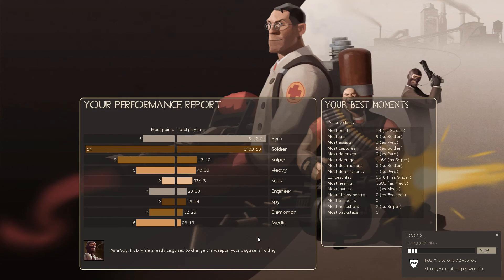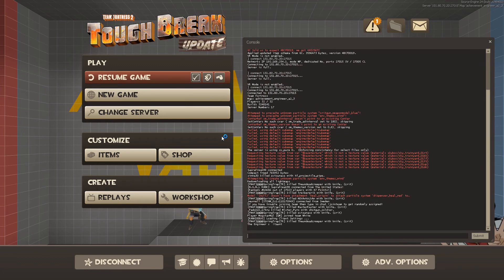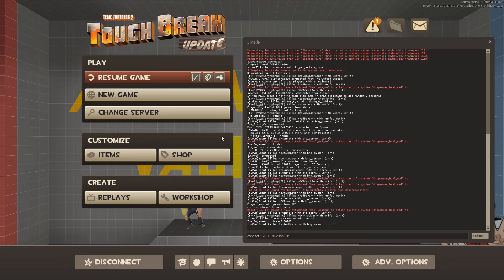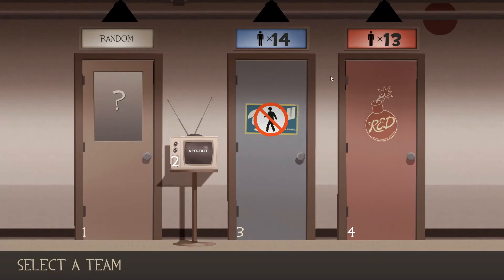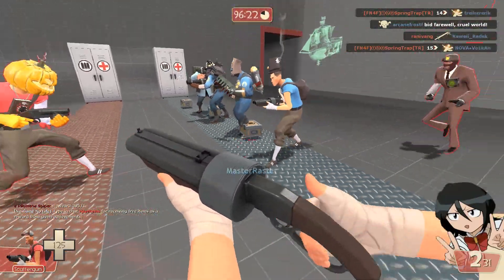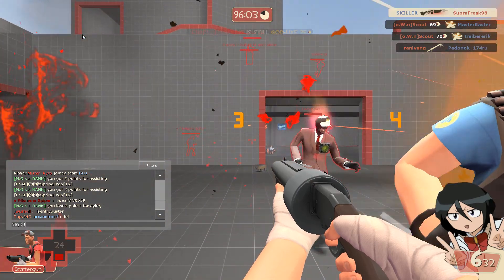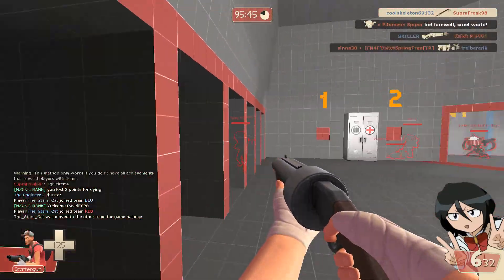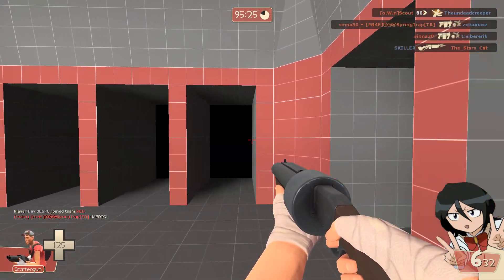Tutorial: How to connect to Otaku Gaming Achievement Server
Hey guys! This video was requested by fin clash and more to show how to connect to the Otaku Gaming Achievement Server.

Otaku Gaming Achievement Server IP: 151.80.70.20:27015

How to Connect:

1.) While on the TF2 Main Menu, Press the "~" key on your keyboard located above the "Tab" key or rather to the left of the "1" key. Doing so will open the console.

2.) Now type connect 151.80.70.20:27015 and press enter or click submit in the console window.

3.) Once connected to the server, choose a team (this cannot be done in spectate mode that I am aware of). Now choose a class it doesnt matter which one.

4.) Once your in the game press "Y" on the keyboard to open chat, then type !giveitems and you should receive your Achievements which will unlock all of the weapons and items in relation to those specific acievements.

If you found this video helpful give it the thumbs up!